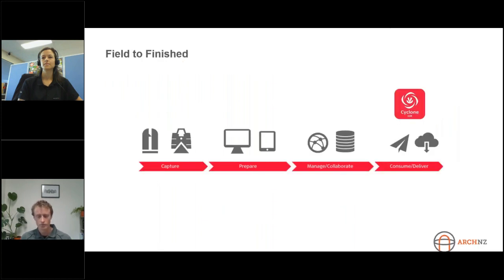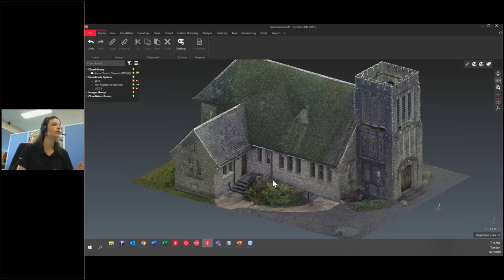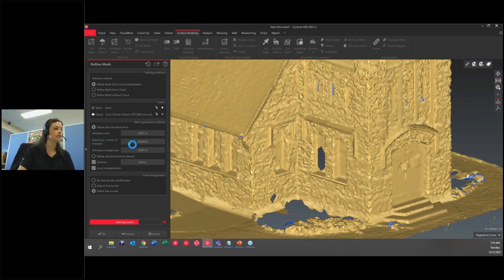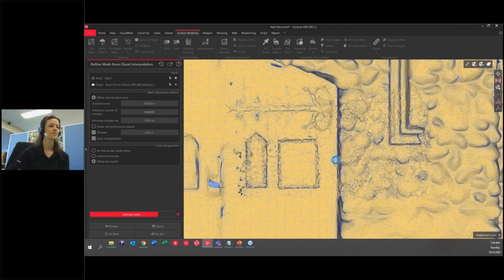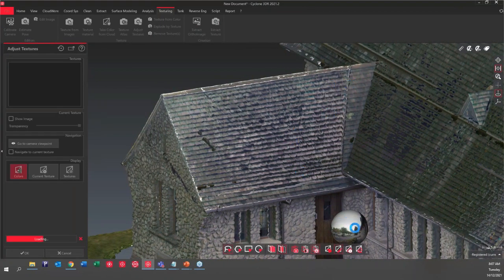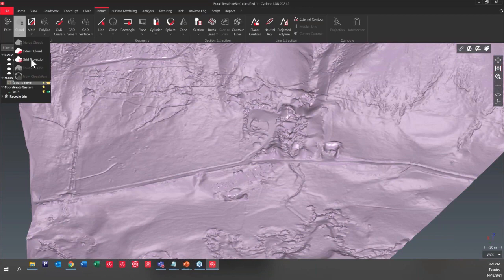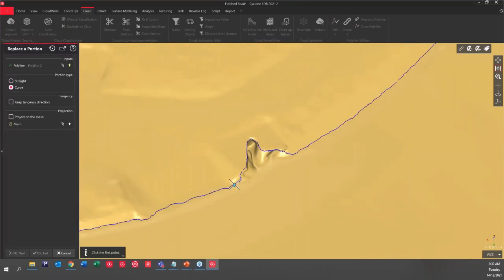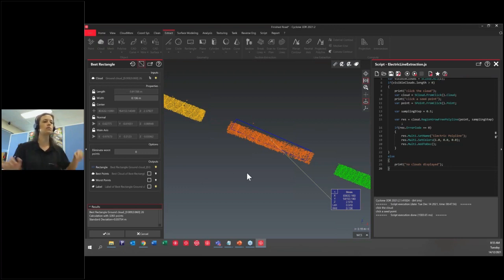ARCH NZ TRAINING SESSION: Extracting Value frm Point Clouds – Faster, Smarter with Leica Cyclone 3DR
In this webinar, Jennifer (Ludwig) Clear, Software Application Engineer at C.R.Kennedy, and Lennon Bedford, Technical Specialist and Christchurch Branch Manager at Global Survey, delivered a deep dive into Leica Cyclone 3DR software, showcasing how to extract meaningful value from point clouds in a fraction of the time.

The session covered advanced functionality including:

➡️Complex Meshing
➡️DTM Extraction
➡️Roading and Building workflows
➡️Using real-world point cloud datasets, the presenters demonstrated best practice processes and parameters, and highlighted the benefits of automation in streamlining outputs and improving accuracy.

Jennifer also shared her extensive experience in HDS software, drawing on her background with 3DReshaper and Leica Geosystems, offering valuable insights into practical applications and optimisation strategies.

🎙️ Host: Lennon Bedford – Global Survey
🎙️ Presenter: Jennifer (Ludwig) Clear – C.R.Kennedy

🔗Find out more about Autonomy & Reality Capture Hub NZ (ARCH NZ)